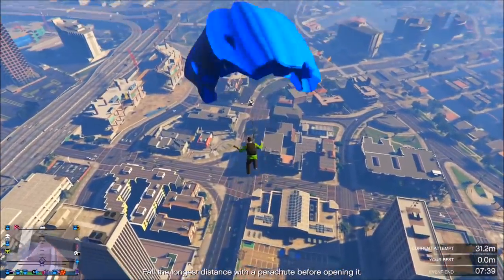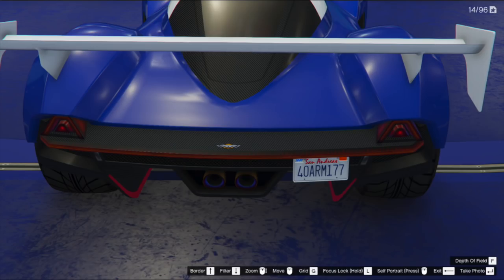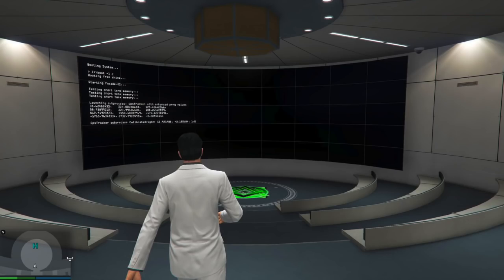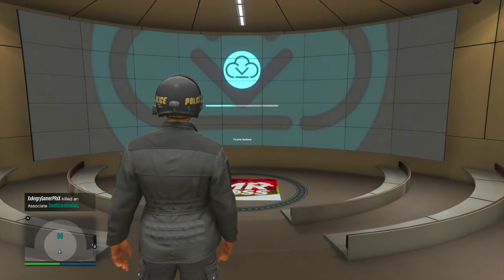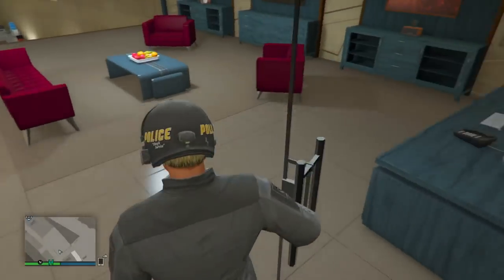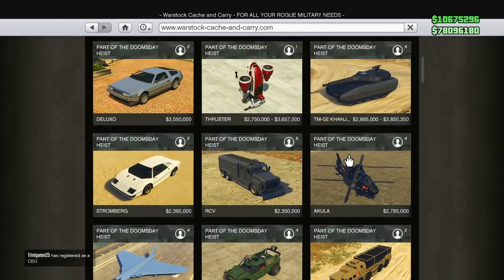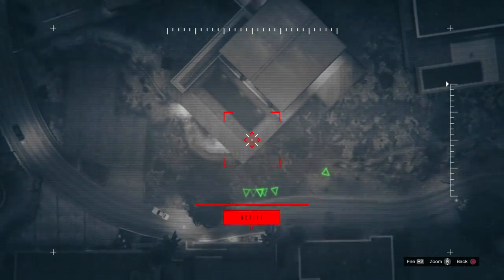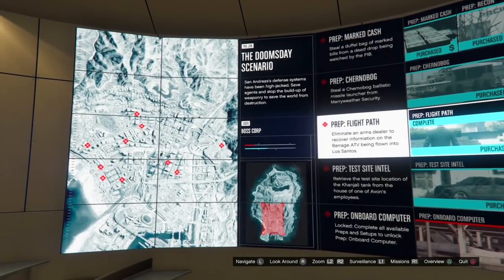30 NEW SECRET Features, Hidden Details & Insane Things You Don't Know In GTA Online Doomsday Heist!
30 NEW SECRET Features, Hidden Details & Insane Things You Don't Know In GTA Online Doomsday Heist!

playlist?list=PL4P1Iz2th7dUuZBXXYz8Wj5G4gQrM4bf1

Ross.